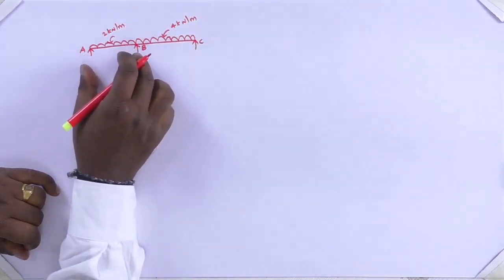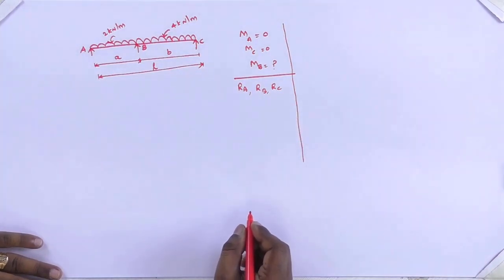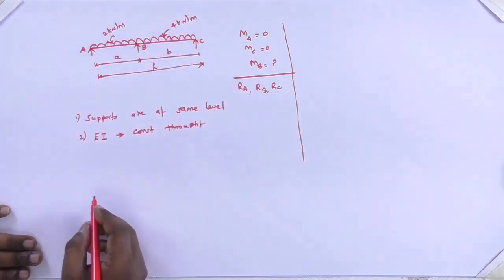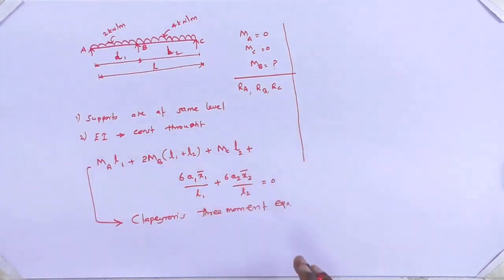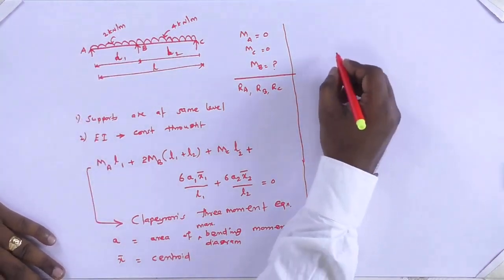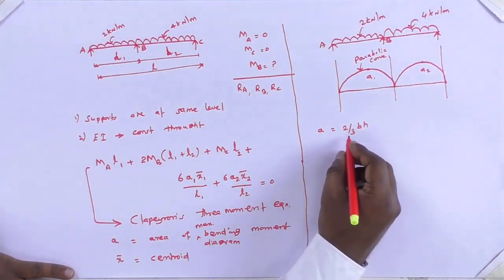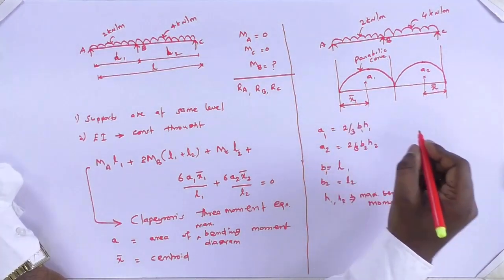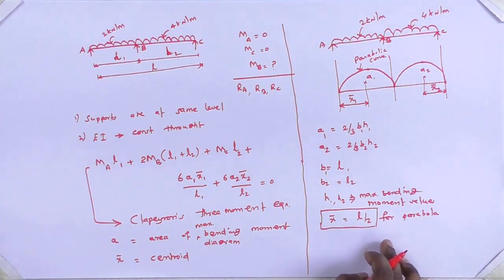A case study on the Analysis of Truss Structure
Analyzing a truss structure is a common engineering task in civil and mechanical engineering. Truss structures are used in various applications, including bridges, roofs, and cranes. Here's a case study that illustrates the analysis of a truss structure.